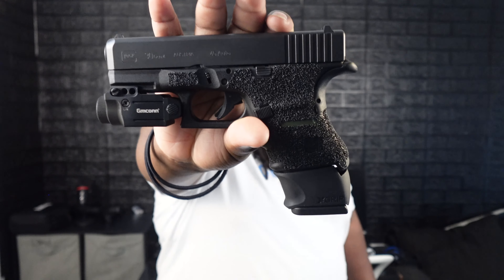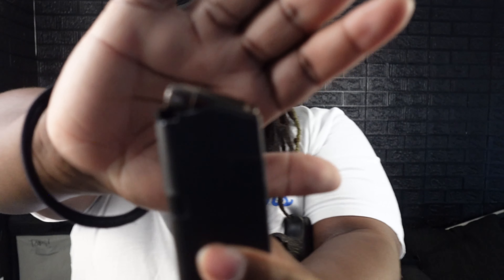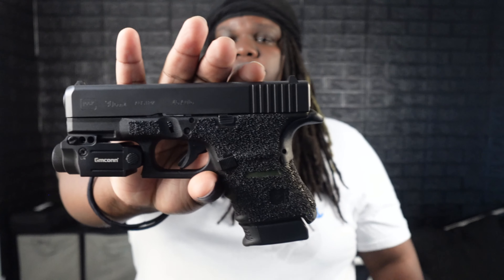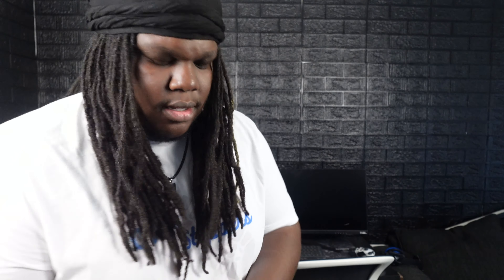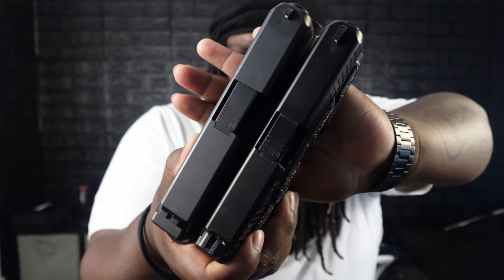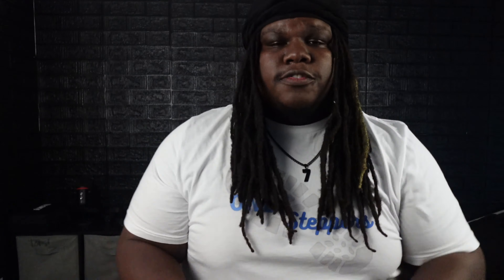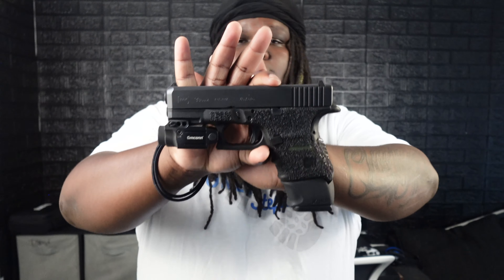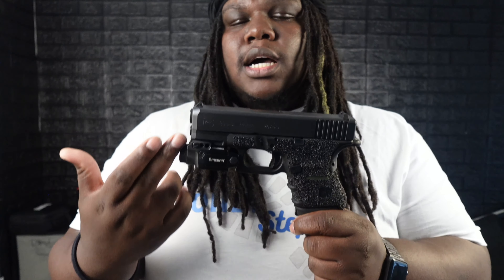Is the Glock 30 Gen 4 WORTH getting? edc glock30 train #